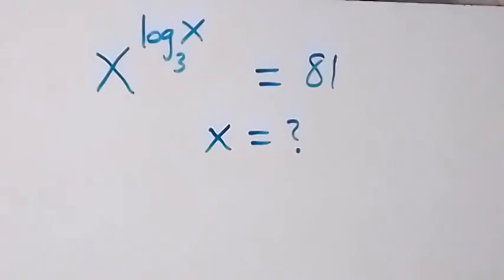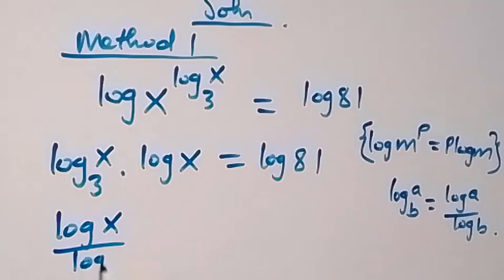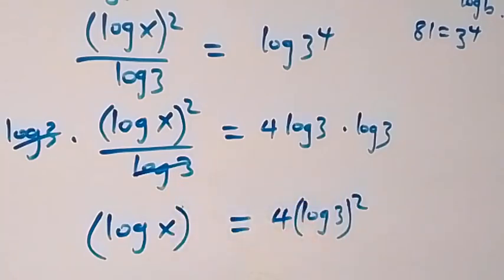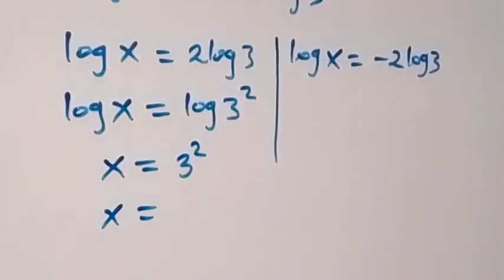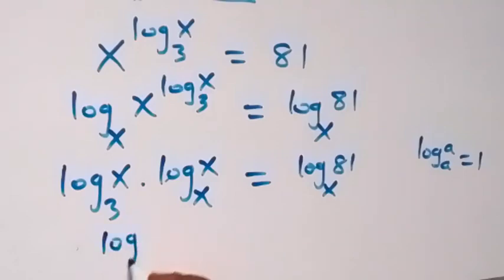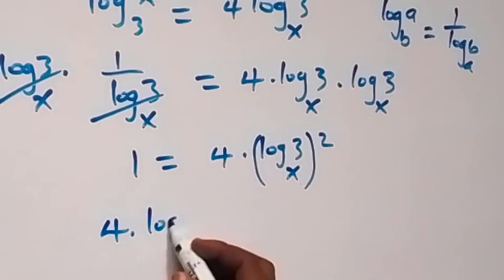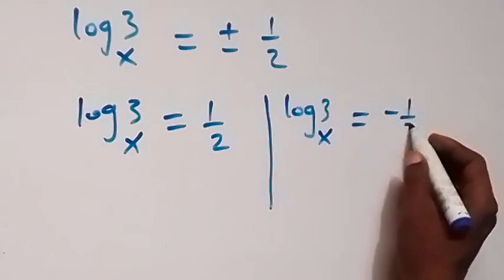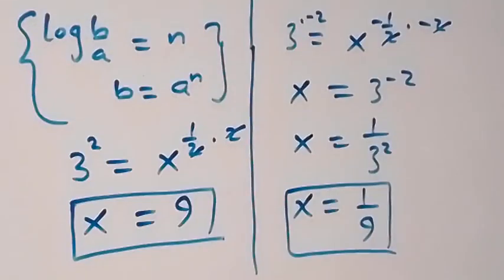Russian | Can you solve this ? | Math Olympiad